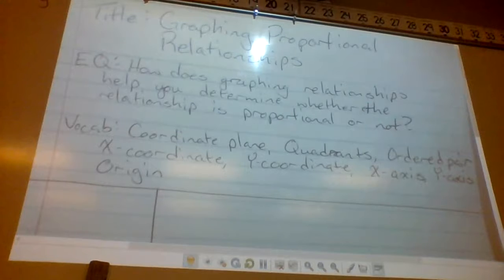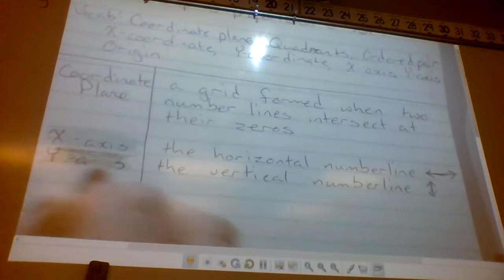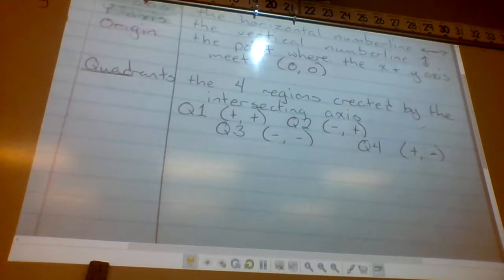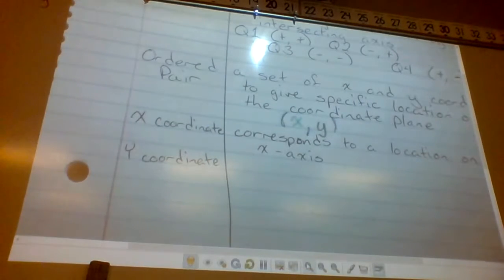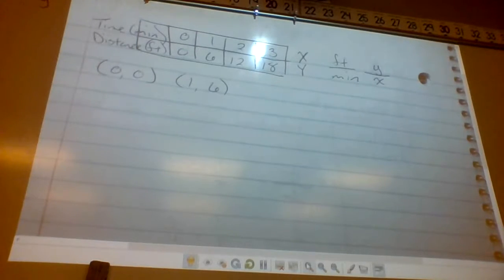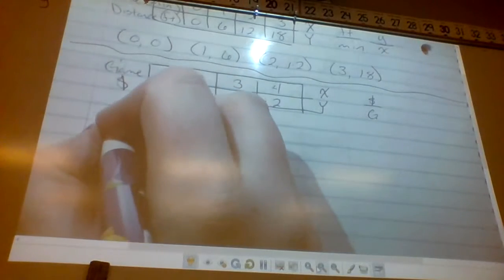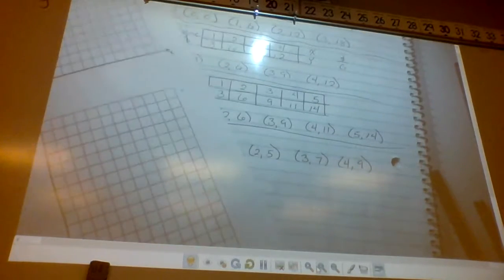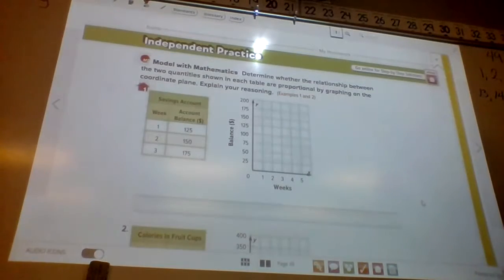Graphing Proportional Relationships